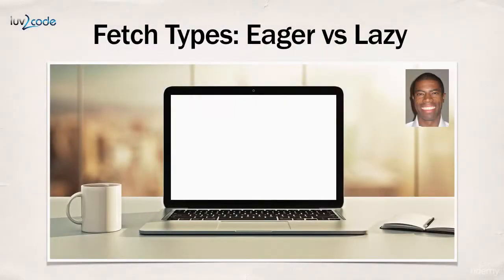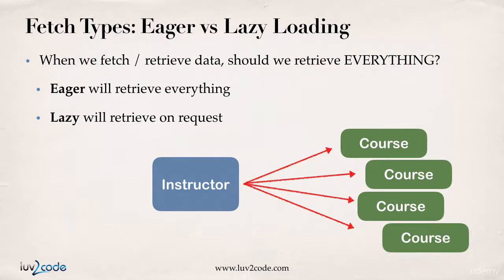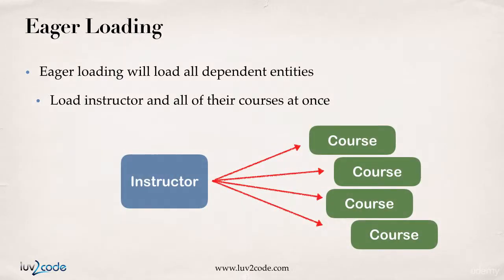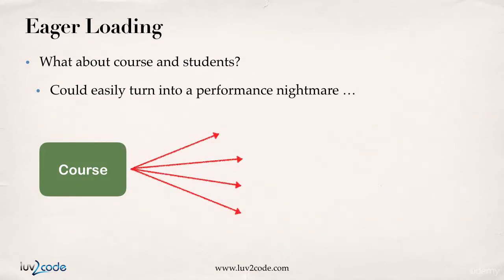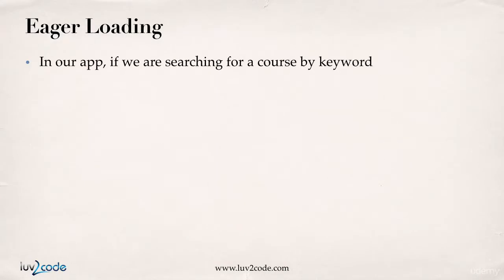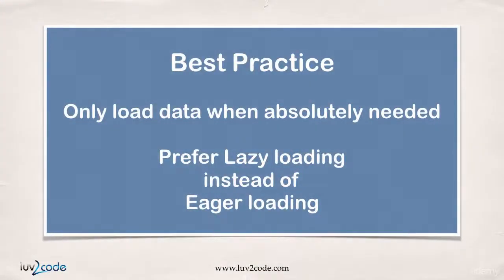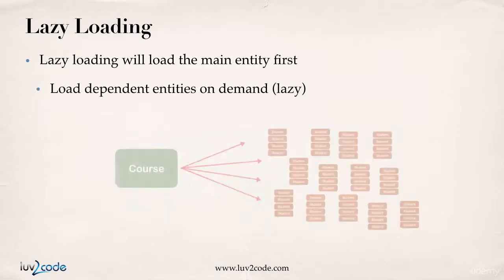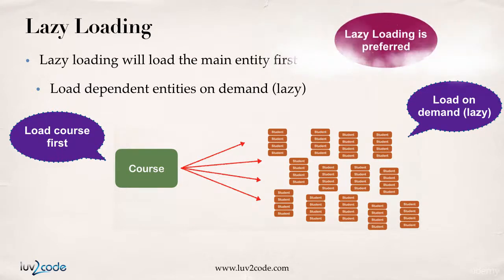Eager vs Lazy Loading - Overview - Part 1 - Spring Framework Tutorial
Eager vs Lazy Loading - Overview - Part 1 is a free tutorial by Chad Darby from Spring Framework course
Link to this course(Special Discount):
This is the best Spring Framework Course
Course summary:
Develop a REAL-TIME project with Spring MVC, Spring REST, Spring Boot and Hibernate CRUD ... all from SCRATCH
You will TYPE IN EVERY LINE of code with me in the videos. I EXPLAIN every line of code to help you learn!
LEARN key Spring 5 features: Core, Annotations, Java Config, AOP, Spring MVC, Hibernate and Maven
I am a RESPONSIVE INSTRUCTOR ... post your questions and I will RESPOND in 24 hours.
POPULAR VIDEOS for: Spring Boot 2, Spring Security, Spring REST, Spring Data JPA, Spring Data REST and Thymeleaf
Join an ACTIVE COMMUNITY of 140,000+ students that are already enrolled! Over 38,000+ Reviews - 5 STARS
Students have LANDED NEW JOBS with the skills from this course. Spring and Hibernate developers are in HIGH-DEMAND!
You can DOWNLOAD all videos, source code and PDFs. Perfect for offline LEARNING and REVIEW.
English
-: In this video, we're gonna cover fetch types for eager versus lazy. Now, when we load data, or we retrieve or fetch data, the question is should we retrieve everything? So, an eager load will pull in everything. Lazy load will retrieve data only on request. So, imagine we have an instructor. An instructor has a list of courses. Depending on the loading type, that will determine when and how the data is loaded from the data base by Hibernate. And, it'll also has an implication on your actual performance of your given app. Now, with eager loading, it will actually load all your dependent entities. So, it'll load the instructor and and all of their courses at once. So, it will do a one, quick shot to the database, grab all the data and bring it back. Now, this may not be a big deal if you only have a small number instructor and a small number of courses, but you can imagine if you had a lot of data out there, that could actually impact the performance of your application. Now, let's take a look at another example with eager loading. So, what about a course and students? So, this could easily turn into a performance nightmare. So, if we were to load a course and then actually load all of the students for the course, then this could possibly slow down our application or not even possibly most likely, it will slow down our application. Because, just like the course you are attending now, a given course could have 10,000, 20,000, maybe 50,000 students and we really don't need all that data at this point. So, in our app, if we're simply searching for a course by keyword, like just doing your normal search there, we only want a list of matching courses. But eager loading, it will still load all the students for each course and that's not good, right? We only want the titles or the descriptions of the courses but not all of the students. So, the best practice ... ding, ding, ding! The best practice in the industry is to only load data when absolutely needed. So, you should prefer lazy loading instead of eager loading. Now, there's always exceptions to the rule, right? And there's also special use cases, but in general, the recommendation is to prefer lazy loading over eager loading. Alrighty, so with lazy loading. So, lazy loading will load the main entity first, and then it will actually load the dependent entities on demand, at a later time. So, here we have a course, so it will actually load the course first and then, when you need a list of students, then that's when it will actually go to the database and load those students on demand. So, they will be loaded at a later time. And, again, remember, the preference here is on making use of lazy loading to make sure our application performs in a fast manner. So, lazy loading is preferred.